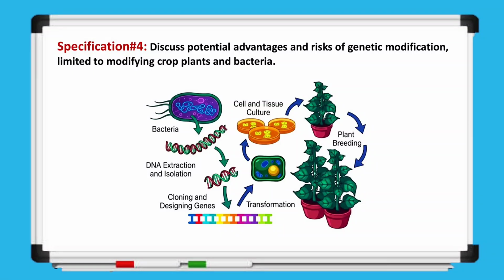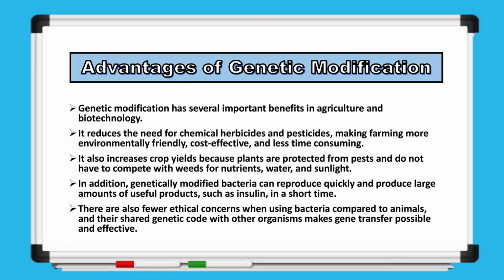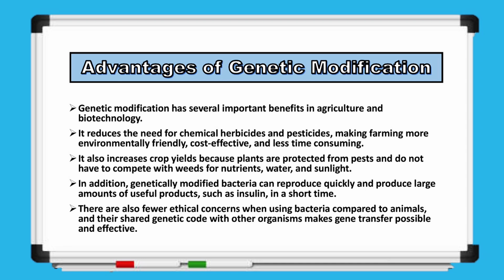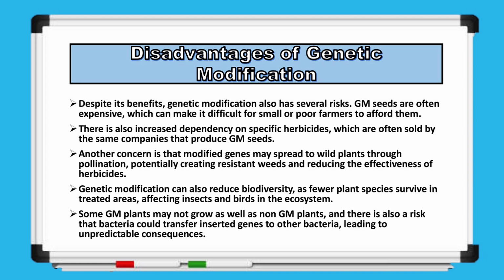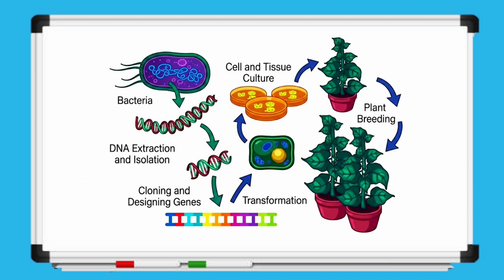Advantages and Disadvantages of Genetic Modification in Crops | Chapter 18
O Level Biology | 5090 biology | Chapter 18 | Biotechnology and Genetic Modification| Unit: 18.1 | Biotechnology.
‎O Level Biology 5090 topical (Chapter 18 : Biotechnology and Genetic Modification) notes are available
‎This video provides a detailed information about Biotechnology and Genetic Modification. You'll acquire comprehensive knowledge about Unit 18.1: Biotechnology. By focusing on key topics from each chapter, the revision process becomes more efficient, helping you cover your entire syllabus in a shorter time without wasting energy on irrelevant material found in textbooks or online, which often leads to confusion. At this stage, it's crucial to follow the syllabus specifications to aim for an A* in your exams. Don't forget to review the past 10 years' worth of papers (all variants) along with detailed marking schemes. Best of luck to all!